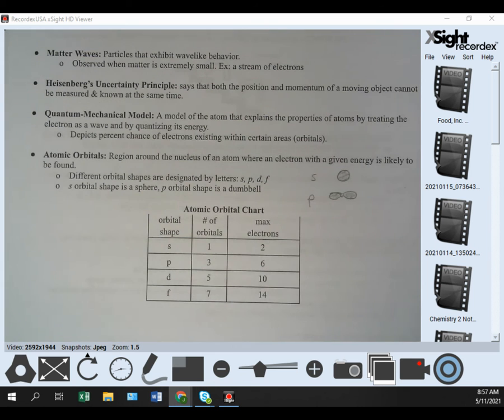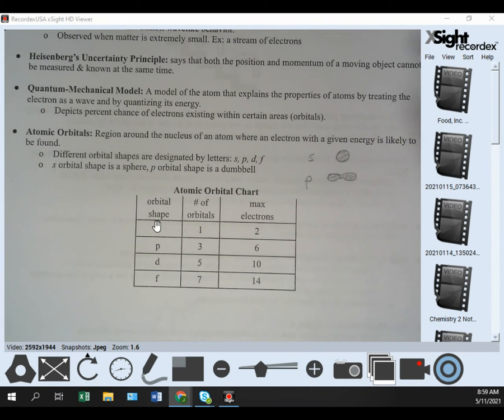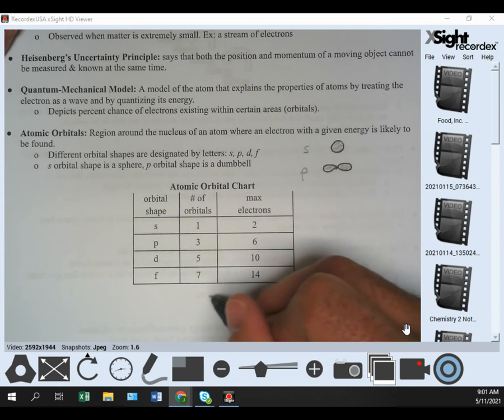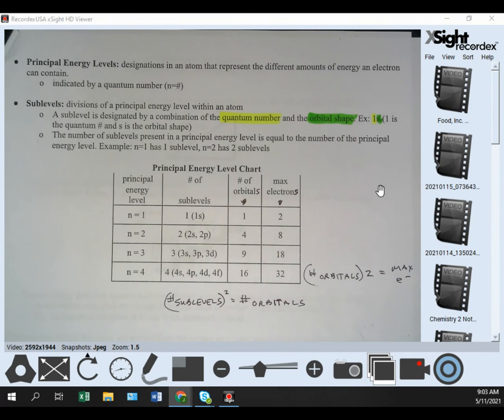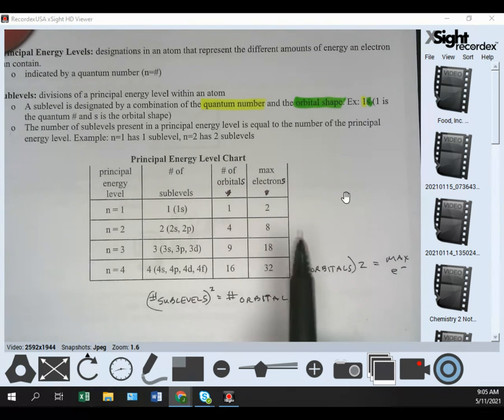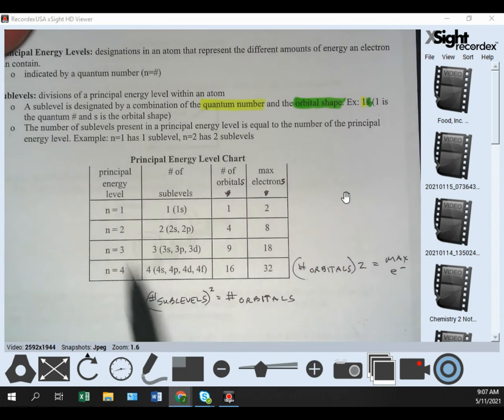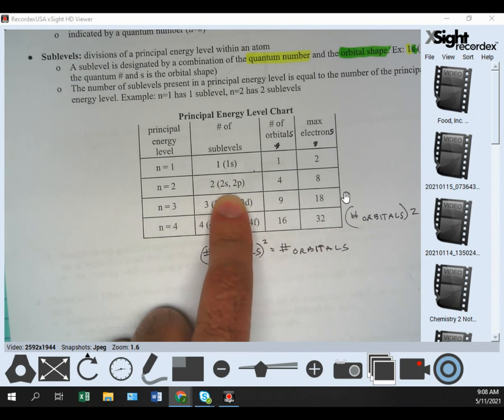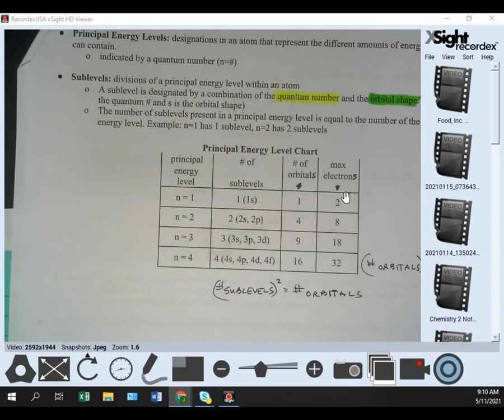Chemistry I Notes Unit 8 Energy, Electrons, & Quantum Theory (part 3)